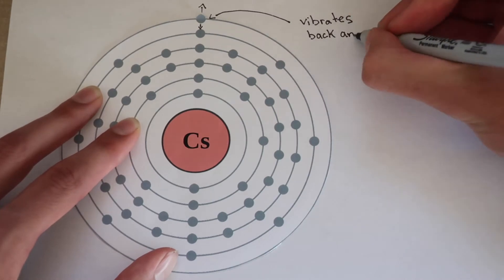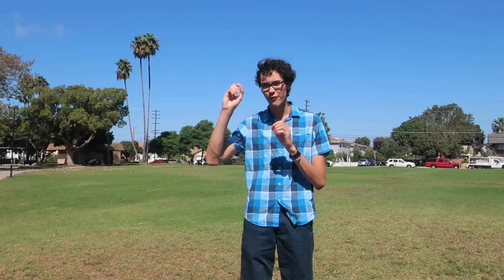How Do We Define a Second? (SI Units)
The Second is one of the seven Base SI Units, the units from which all other scientific units are derived.
The Second has been redefined over the years and this video describes the history of the second and the different ways the second has been defined.